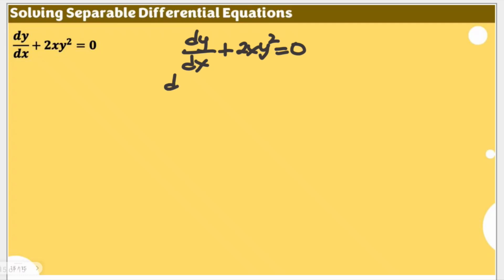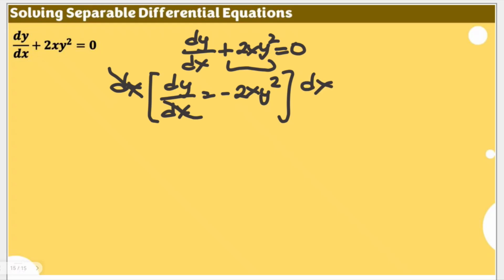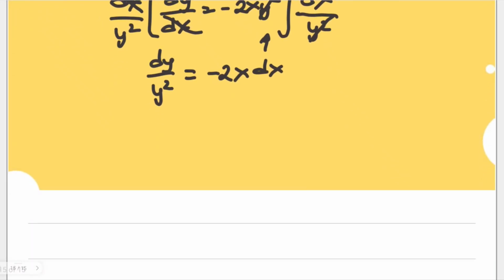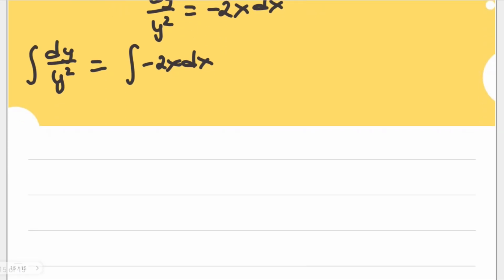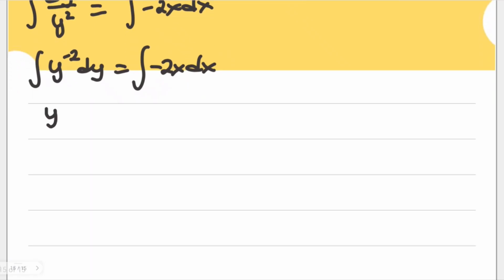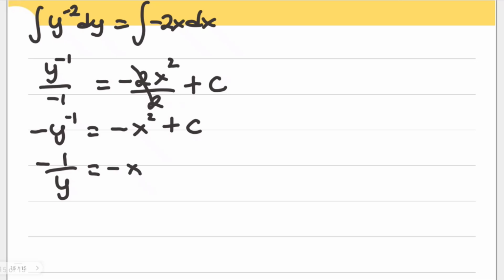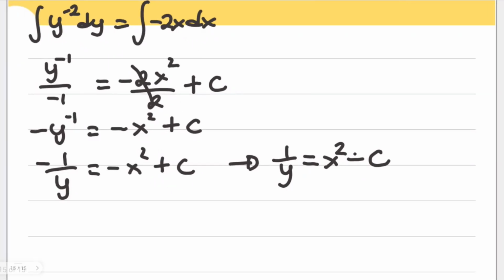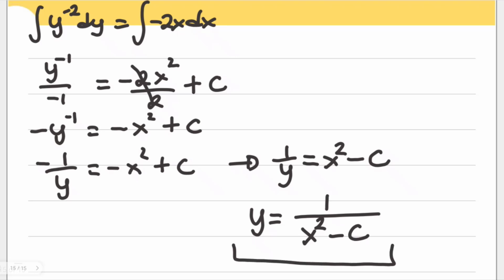Solving Separable Differential Equations_4 II First-Order Differential Equations